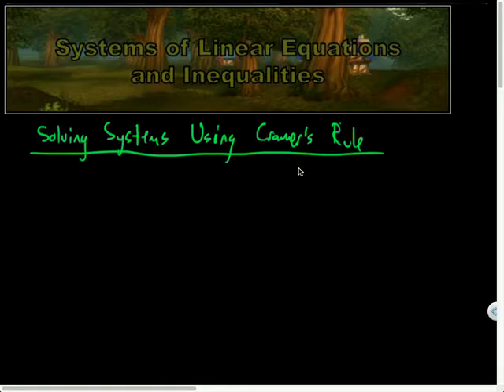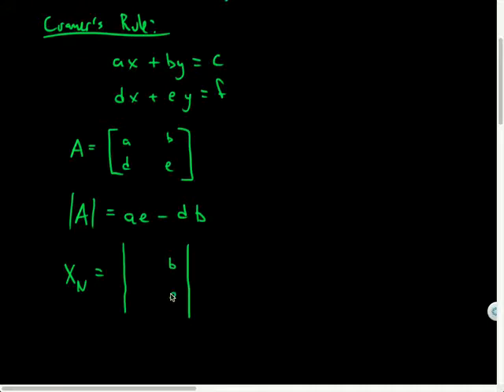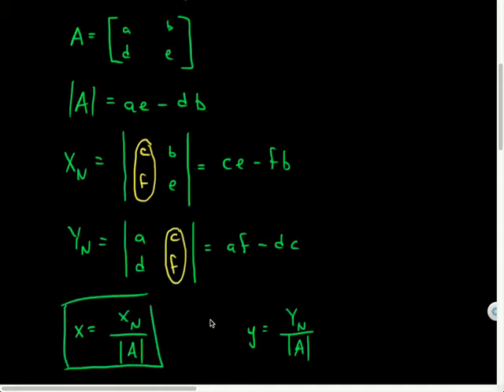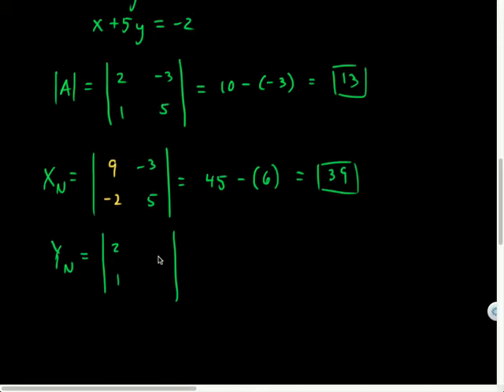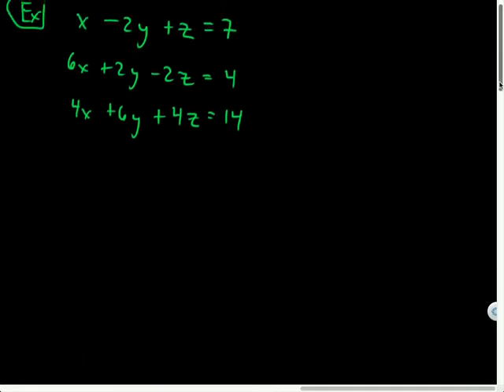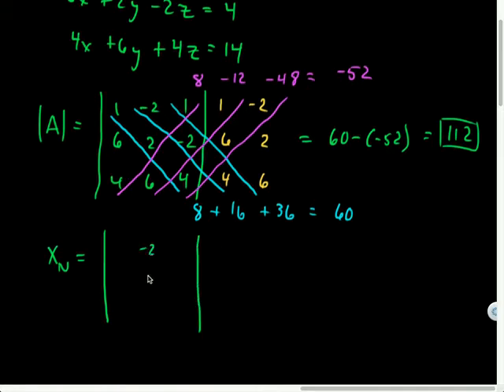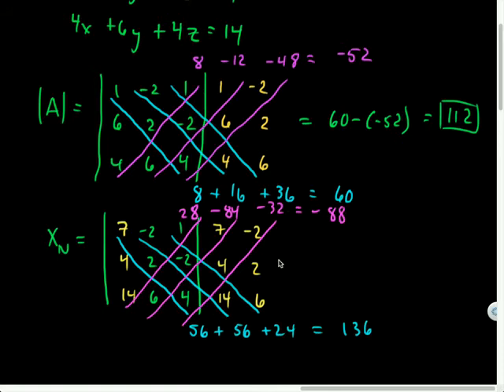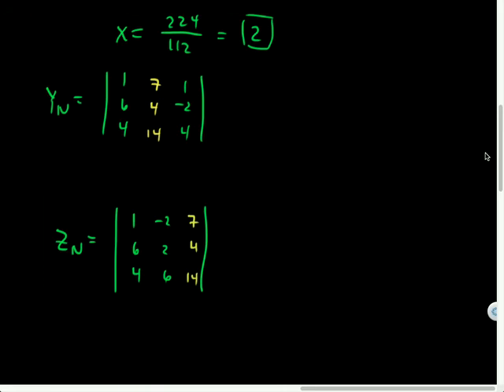Solving Systems Using Cramer's Rule